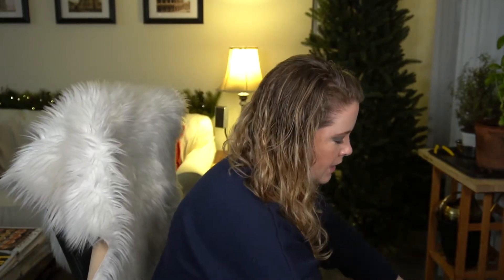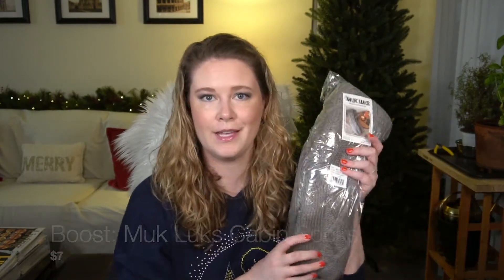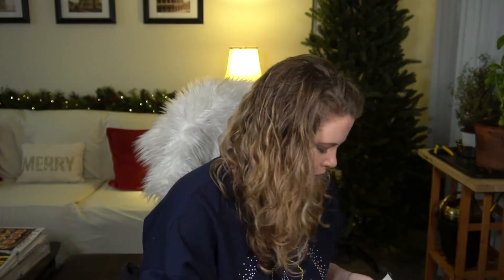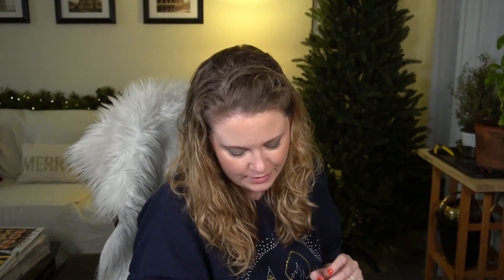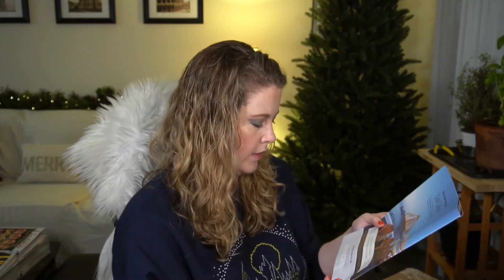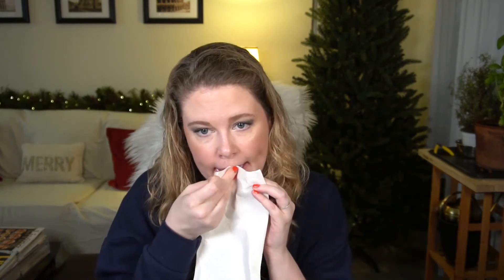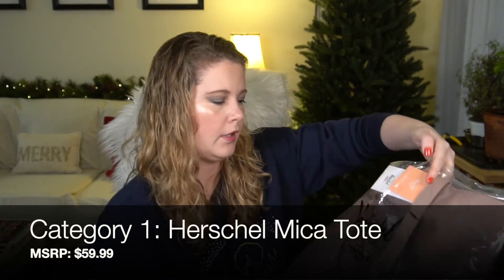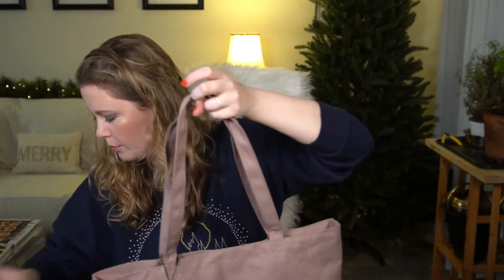FabFitFun Winter 2021 Unboxing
☆ Botkier Tote
☆ Muk Luks Cabin Socks
☆ Sunday Riley A+ Retinoid Serum

★ Makeup Worn ★

☆ Viseart Petit Pro Paris Étoile Palette
☆ Natasha Denona Super Glow Highlighter (01 Fair)

★ Timestamps ★

Intro - 0:00
Boost & Additional Choices - 1:16
Box Design, Extras/Offers & Upcoming FFF Dates - 7:04
Category 6: 12:08
Category 5: 12:25
Category 3: 12:47
Category 4: 14:39
Category 2: 14:56
Category 1:  16:16
Botkier vs. Herschel Tote Comparison - 17:37

★ YouTubers Mentioned ★